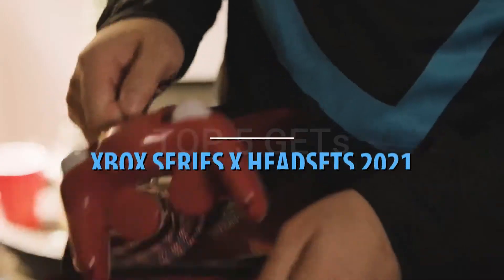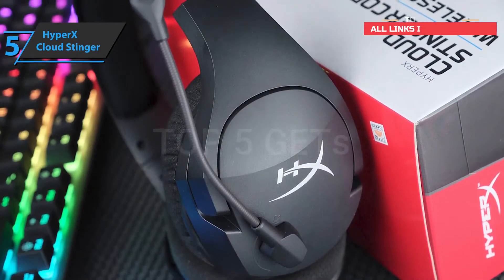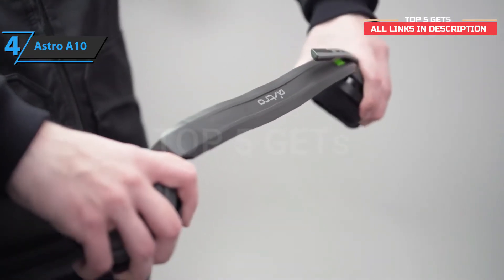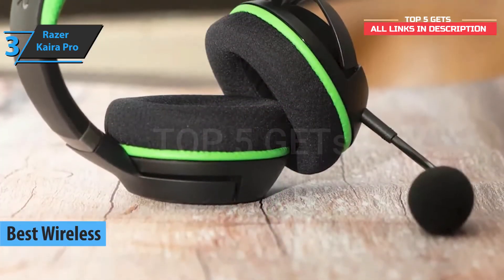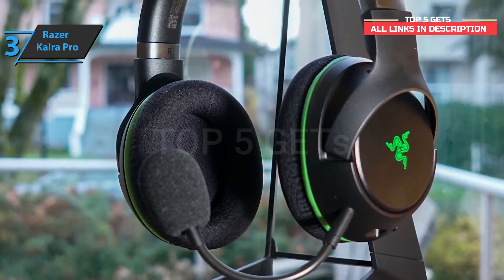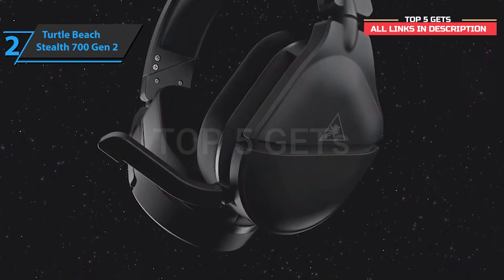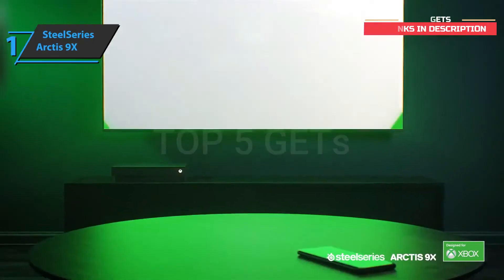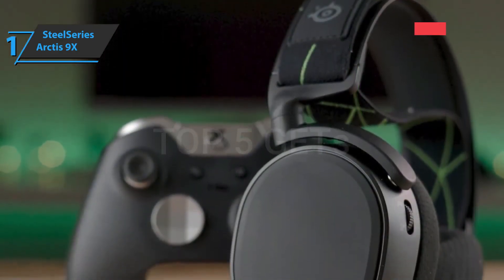Top 5 BEST Xbox Series X Gaming Headsets 2021 | Best Price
➜ Links to the Best Xbox Series X Headsets 2021 we listed in this video:

►US Links◄
➜ 5. HyperX Cloud Stinger
➜ 4. Astro A10
➜ 3. Razer Kaira Pro
➜ 2. Turtle Beach Stealth 700 Gen 2
➜ 1. SteelSeries Arctis 9X
►UK Links◄
➜ 4. Astro A10
►CA Links◄
➜ 4. Astro A10

Best Deals Links are country wise

► BEST TODAY DEAL'S UNITED STATE

► BEST TODAY DEAL'S CANADIAN

We have just laid out the top 5 best Xbox Series X headsets 2021. In 5th place is the HyperX Cloud Stinger, our pick for the best budget Xbox Series X headset. In 4th place is the Astro A10, our pick for the best value Xbox Series X headset. In 3rd place is the Razer Kaira Pro, our pick for the best wireless Xbox Series X headset. In 2nd place is the Turtle Beach Stealth 700 Gen 2, our pick for the best runner-up Xbox Series X headset. In 1st place is the SteelSeries Arctis 9X, our pick for the best overall Xbox Series X headset.

Top 5 Gets is a participant in the Amazon Services LLC Associates Program. I earn through amazon associates from qualifying purchases.